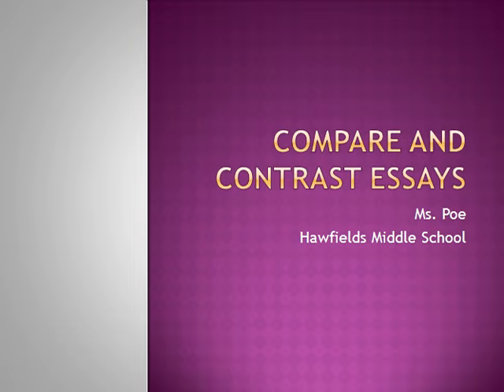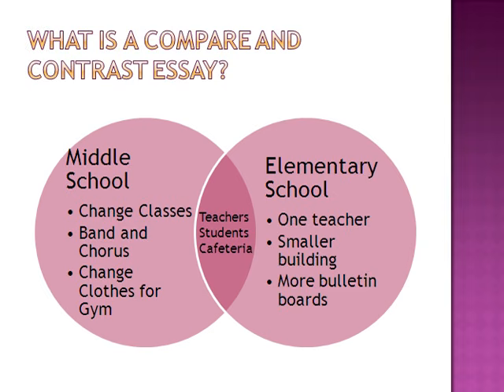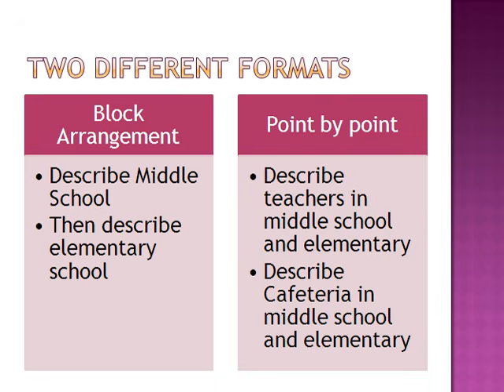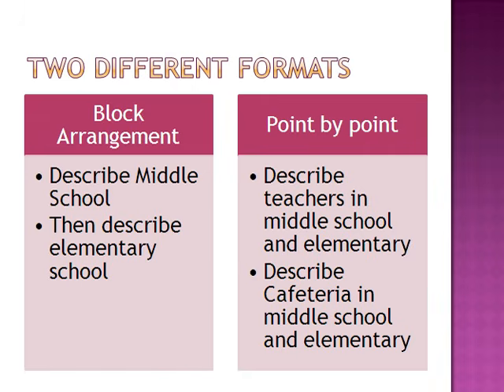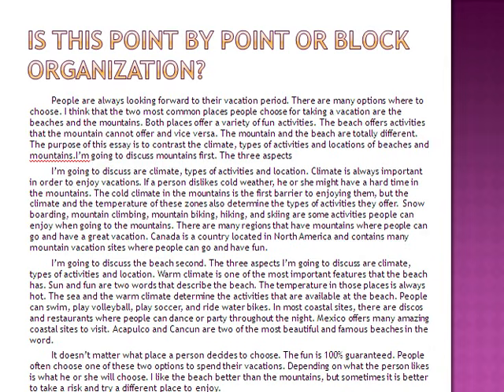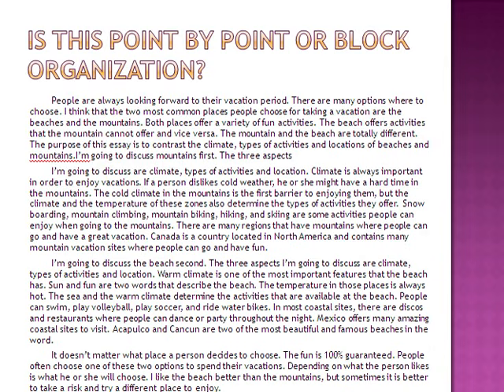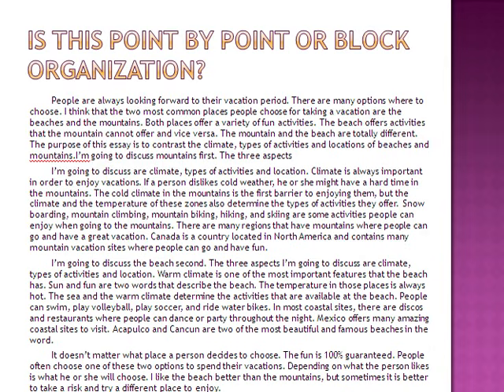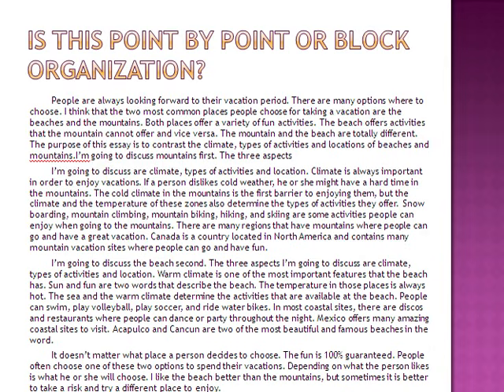Compare and Contrast Essay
This video teaches students about how to write a compare and contrast essay.